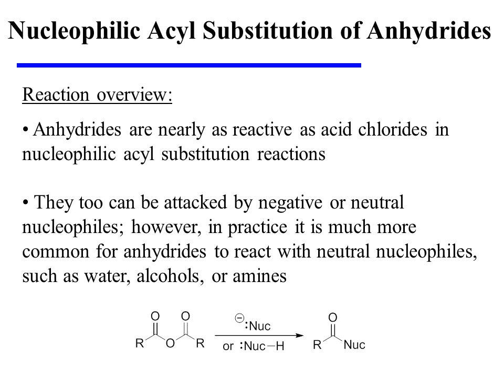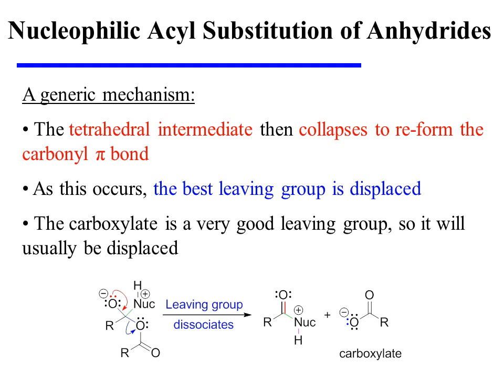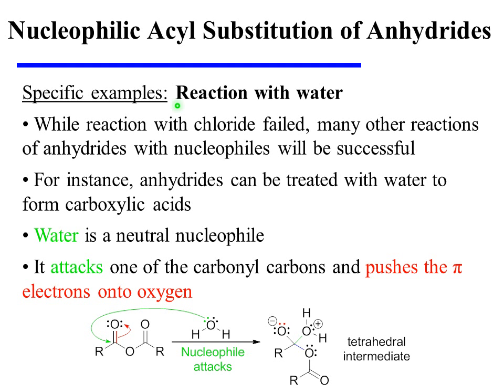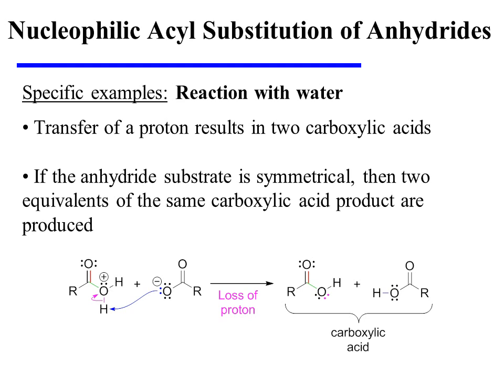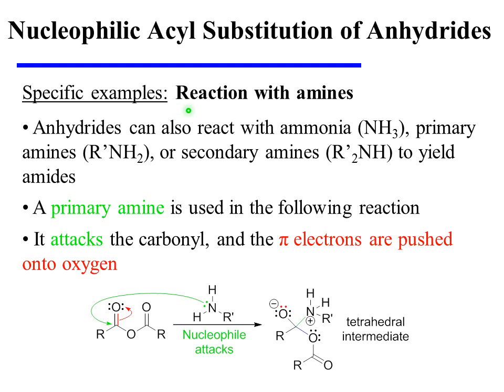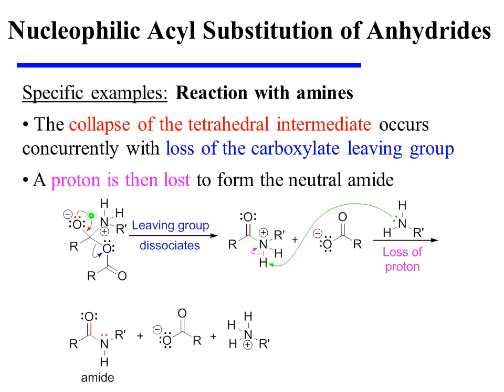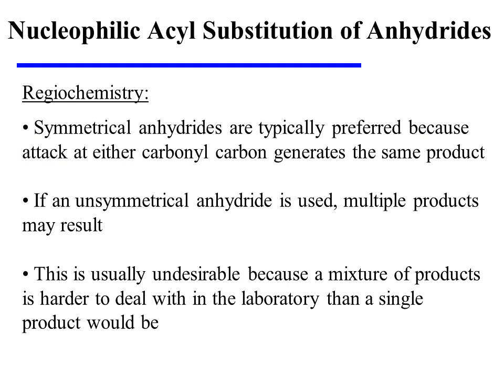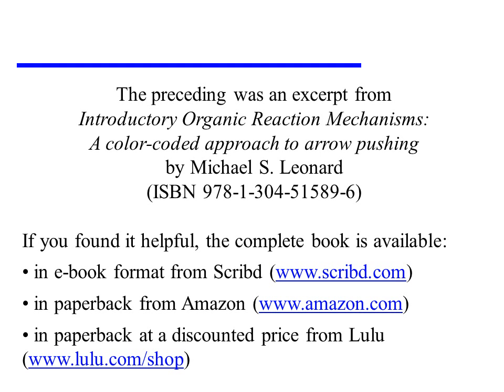Nucleophilic Acyl Substitution of Anhydrides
This video provides an overview of the nucleophilic acyl substitution of anhydrides. It is an excerpt from the book "Introductory Organic Reaction Mechanisms: A color-coded approach to arrow pushing" by Michael S. Leonard (ISBN 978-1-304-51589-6).